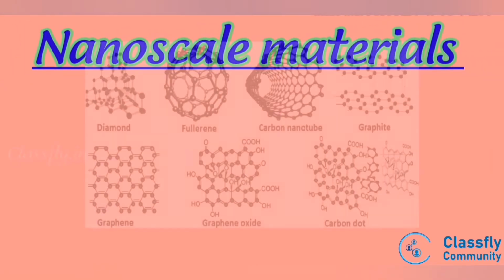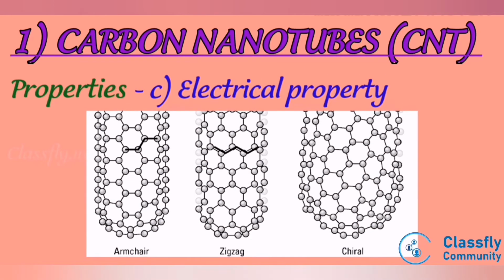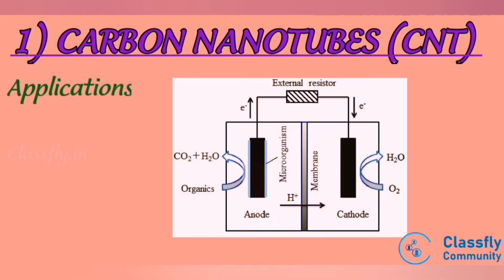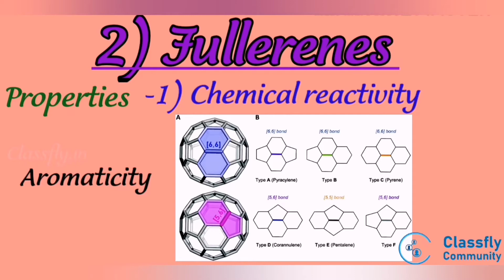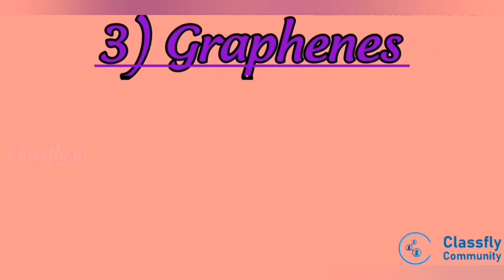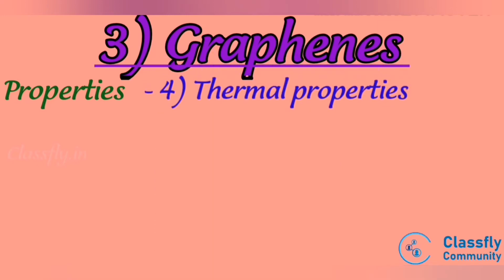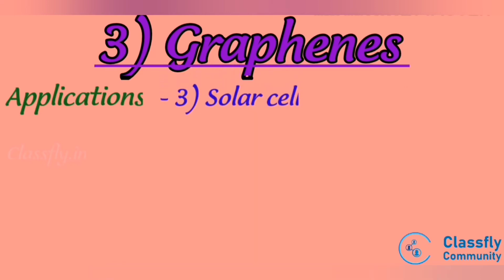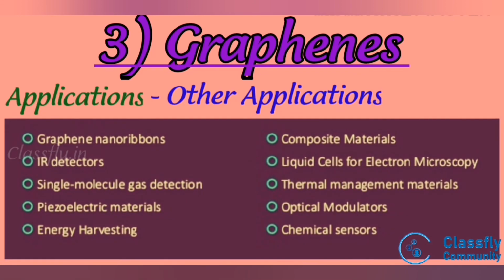Engg | VTU | Chemistry | Module 5 | Nanoscale materials